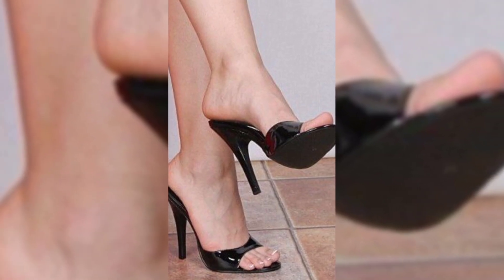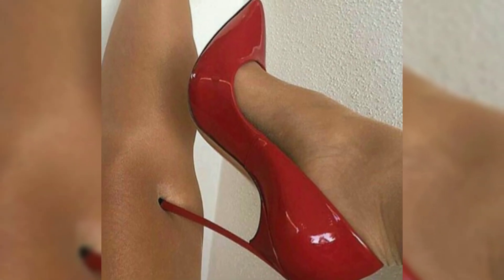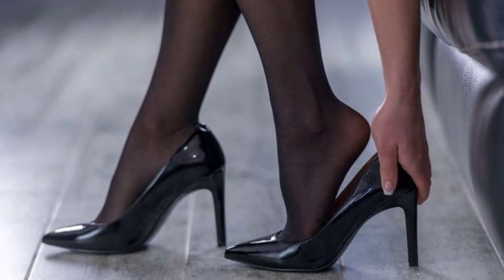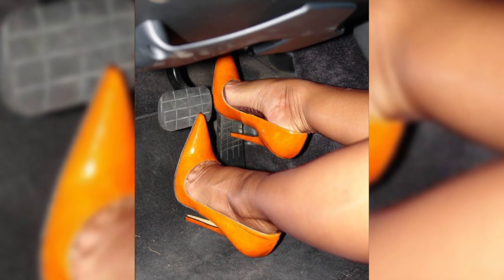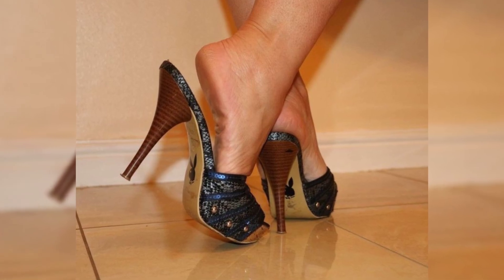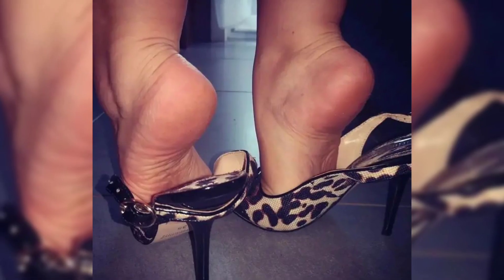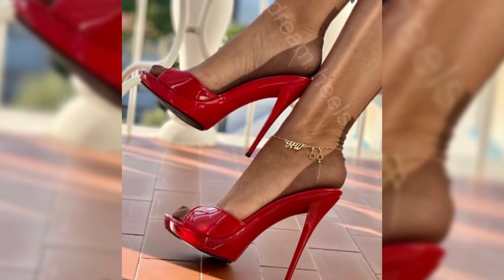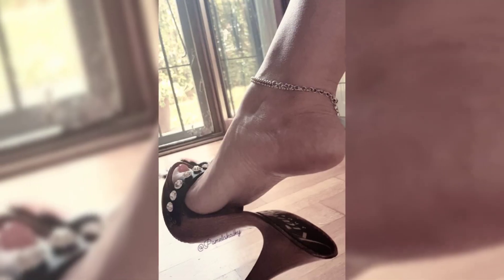Beautiful and stylish stiletto high heels sandals for women's// best high heels sandals